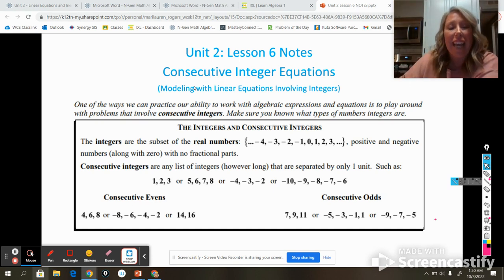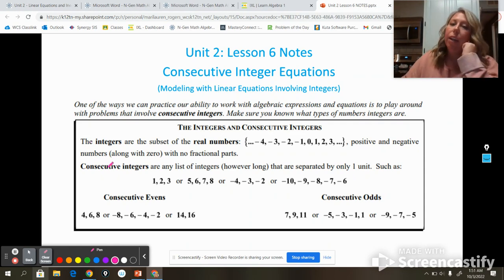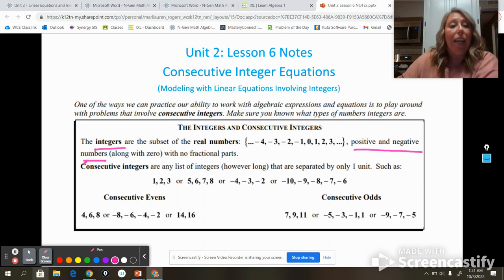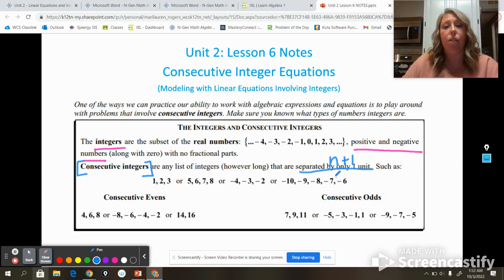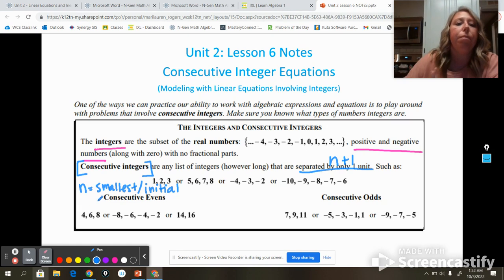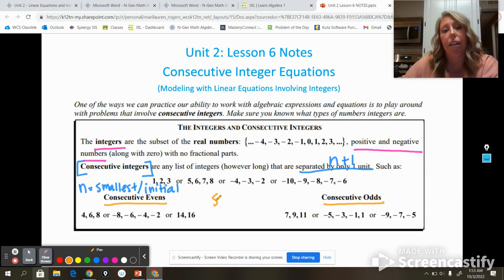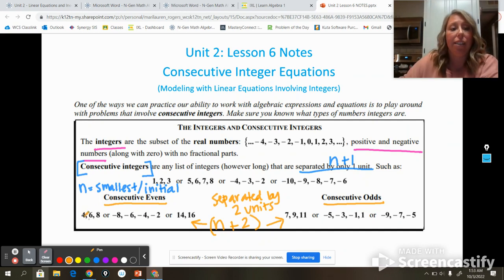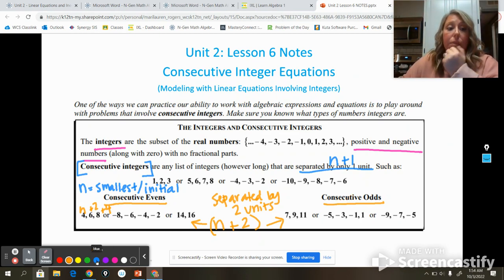Alg. 1 Unit 2 Lesson 6 Notes VOCAB ONLY